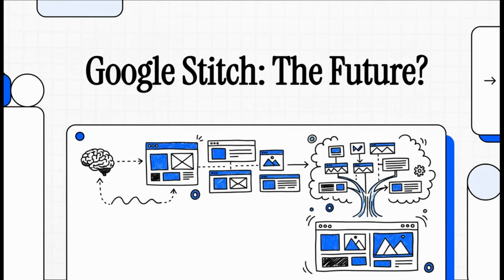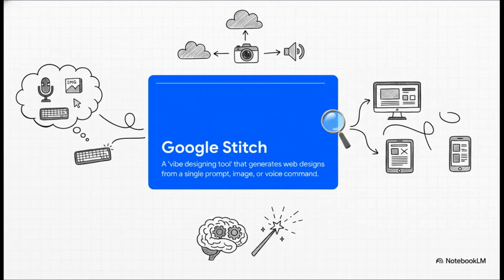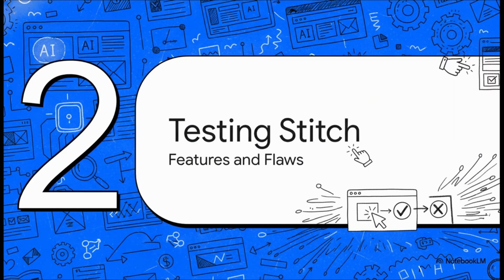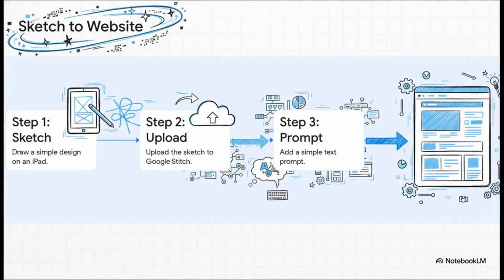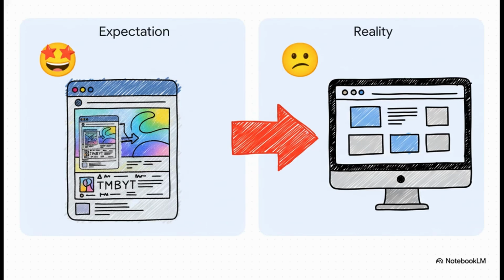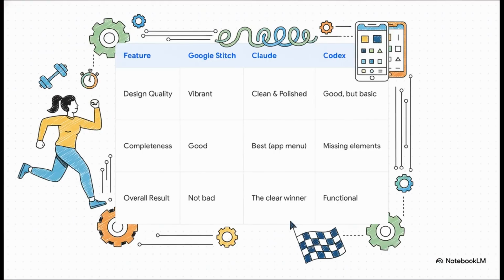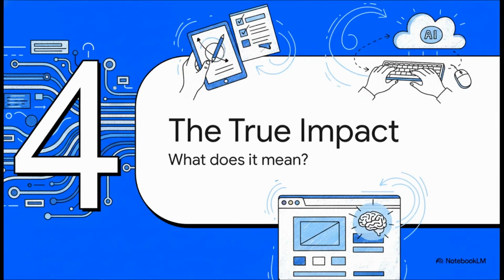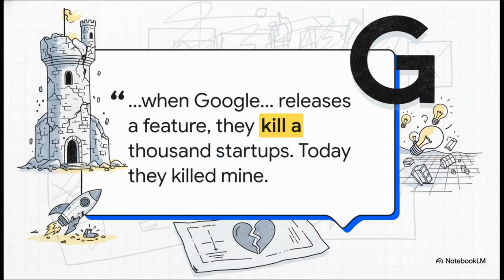Google Stitch: The Future of Web Design or a Creator’s Nightmare?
Is Google Stitch the ultimate dream tool for creators, or the nightmare that makes your skills obsolete? I tested Google’s new "vibe designing" AI to see if it can actually replace a professional designer.

Google Stitch is the latest AI powerhouse promising to turn a single prompt, image, or even a voice command into a fully functional website. But does it live up to the hype? In this video, we dive deep into:

The Human vs. AI Showdown: Can Stitch beat a pro designer in a shoe website challenge?

Voice-to-Web & Sketch-to-Site: Does the "magic" actually work in Beta?

The AI Showdown: How Google Stitch stacks up against Claude and Codex.

The Design.md Revolution: Why this one file might change how dev teams work forever.

The Dark Side: What happens when Google "kills" a thousand startups overnight?

Whether you're a UI/UX designer, a web developer, or an AI enthusiast, you need to see where this technology is heading.

👍 Like this video if you want to see a full tutorial on the Design.md file!